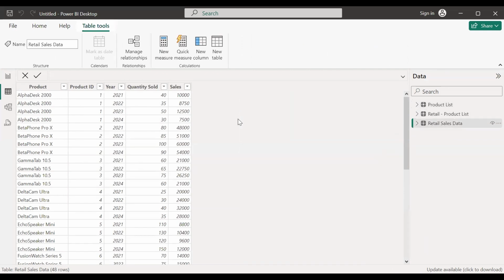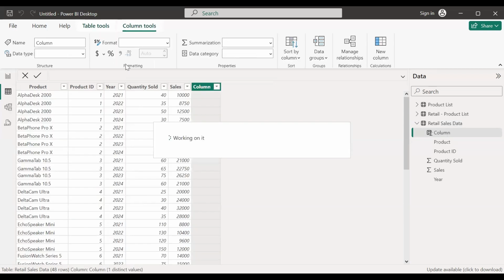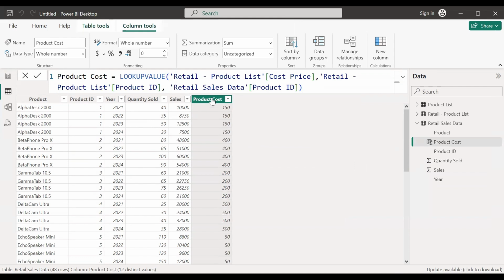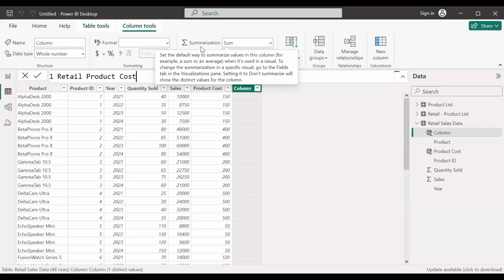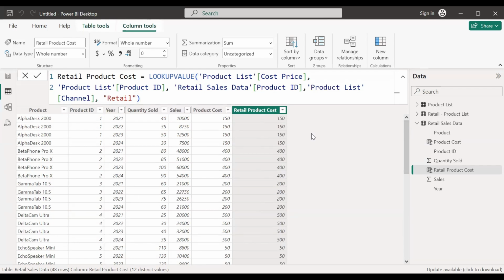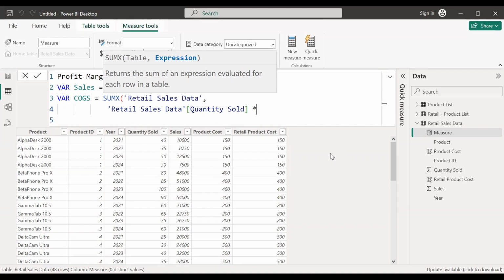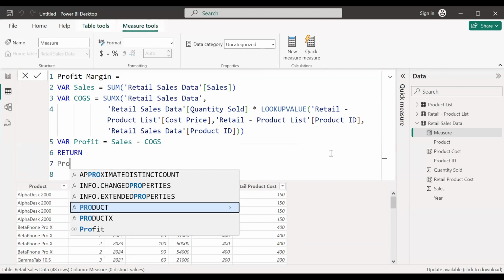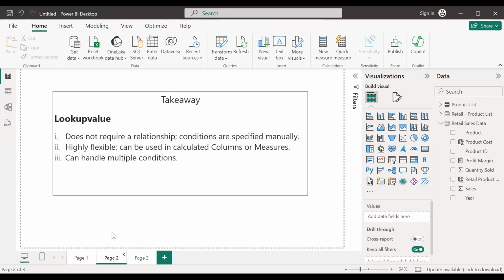Learning DAX - Unlock the Power of LOOKUPVALUE Function | Power BI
Whether you're a beginner or looking to sharpen your Power BI skills, this step-by-step tutorial will guide you through:

What the LOOKUPVALUE function is and when to use it.
Practical examples to help you understand its syntax and application.
Pro tips to avoid common mistakes and make your workflows more efficient.